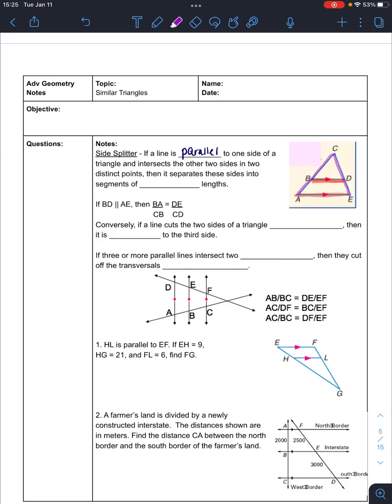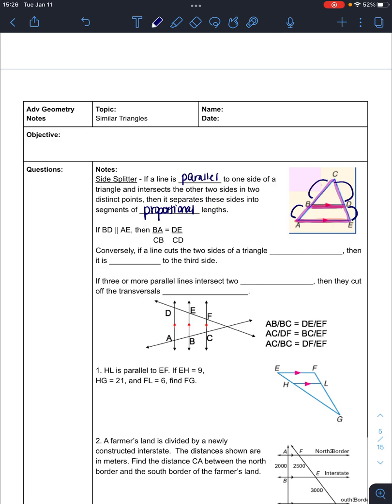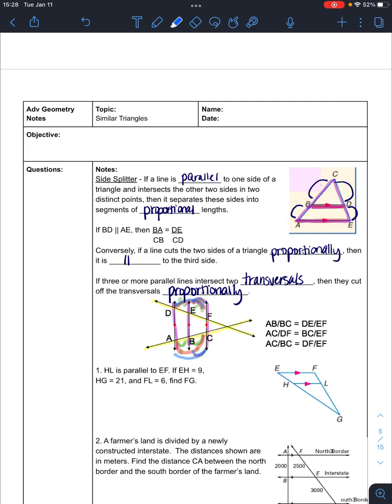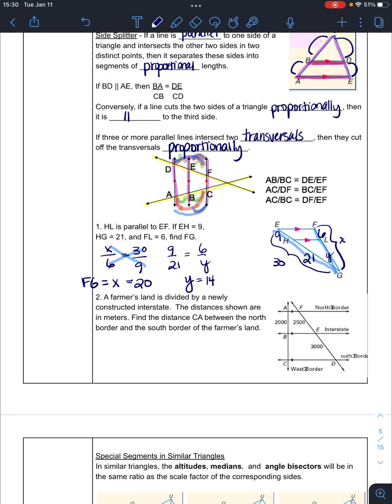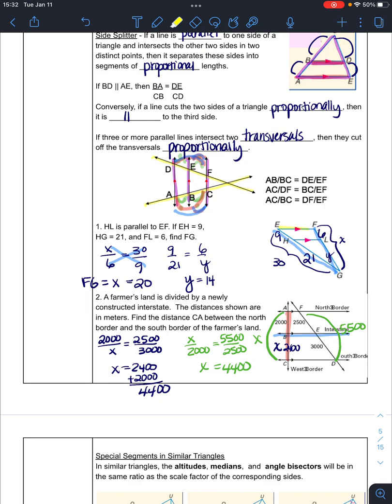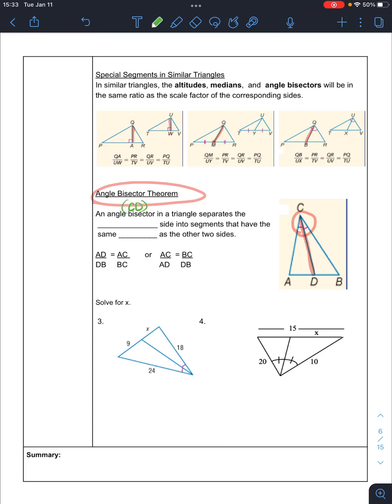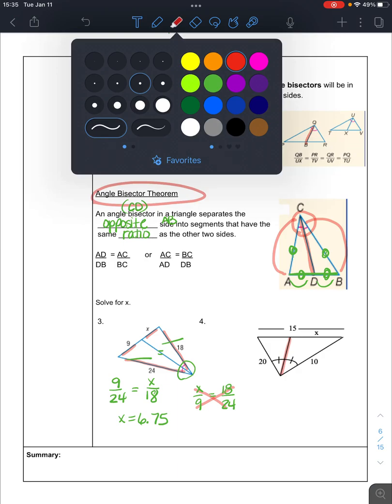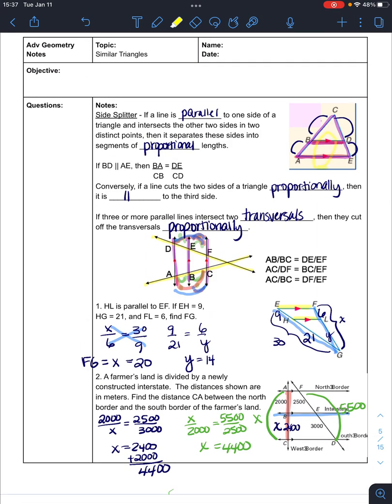Similar Triangles - Side Splitter/Angle Bisectors